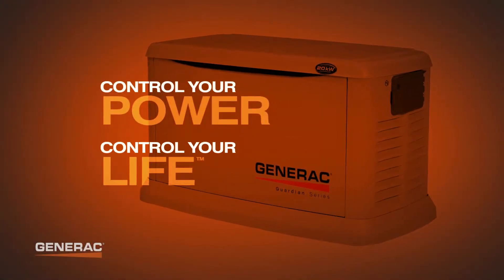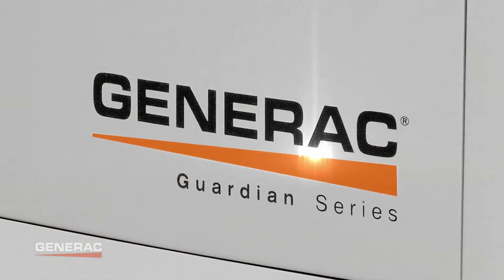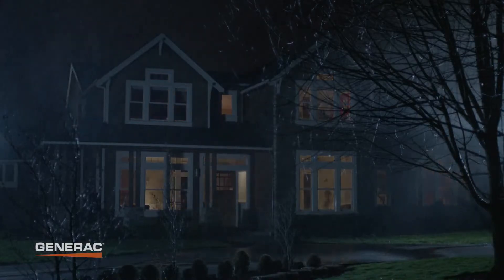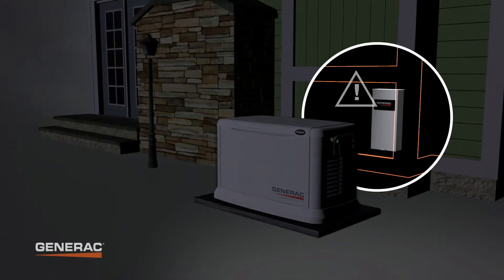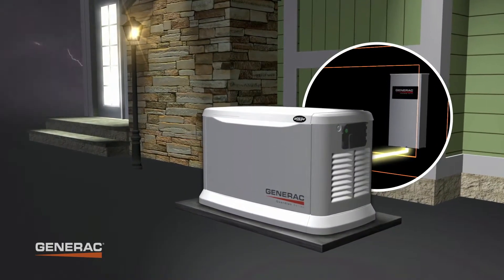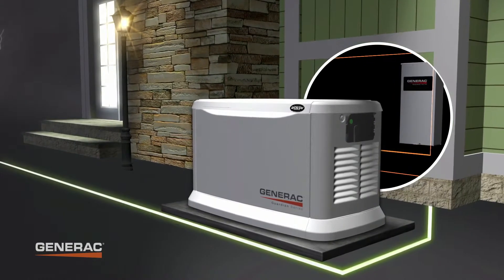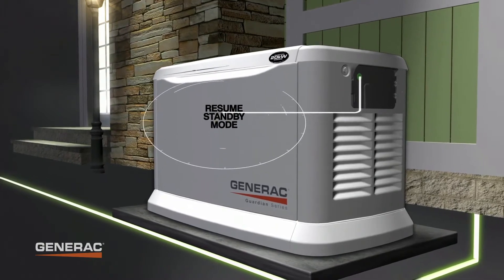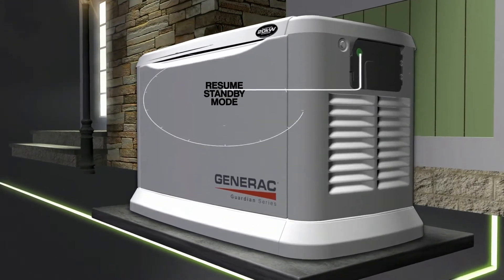How It works Generac